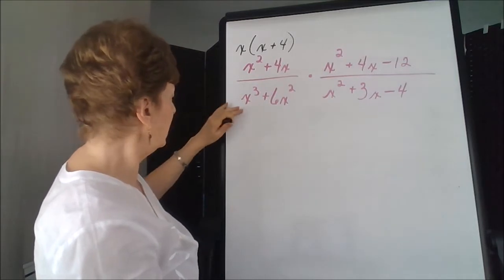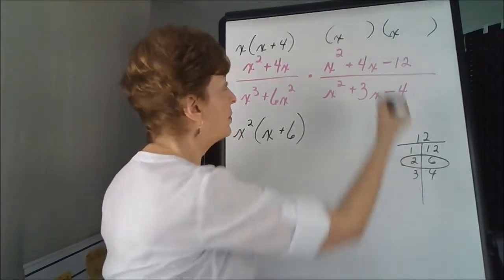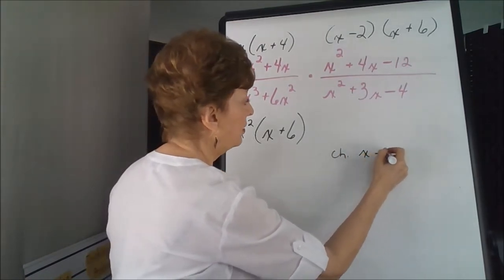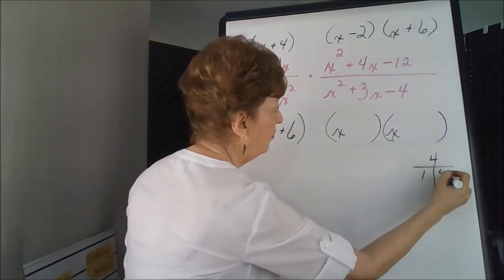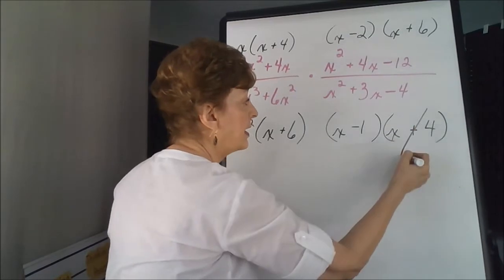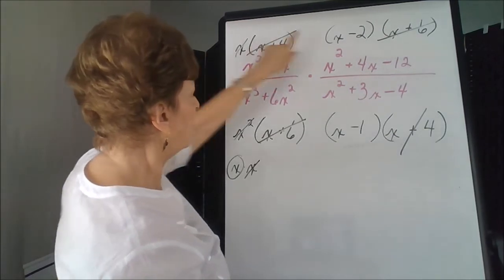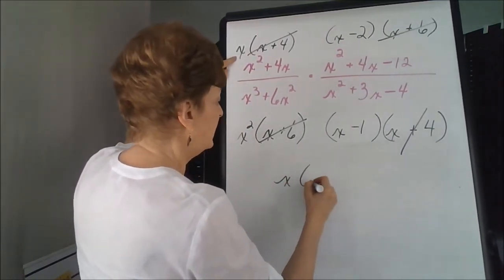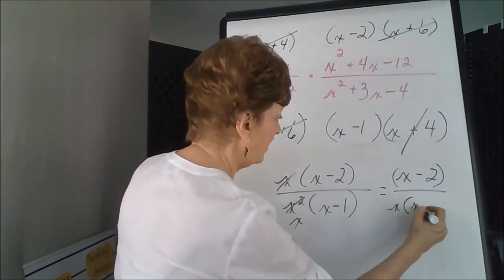Multiplying Polynomial Fractions Example 1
The example [((x^2 + 4x) / (x^3 + 6x^2)) * ((x^2 + 4x - 12) / (x^2 + 3x - 4))] is factored so that the matching parts can be cancelled and the remaining factors can be multiplied.